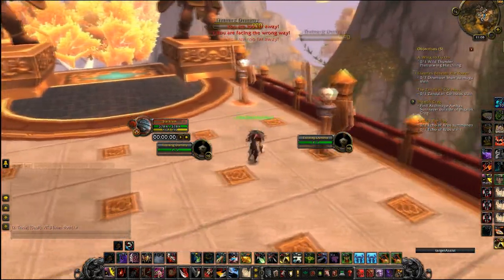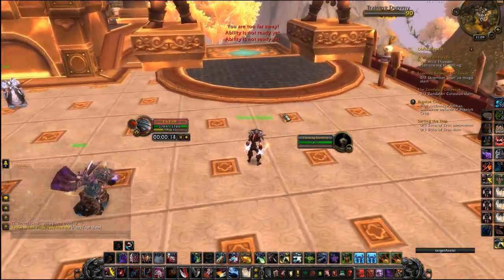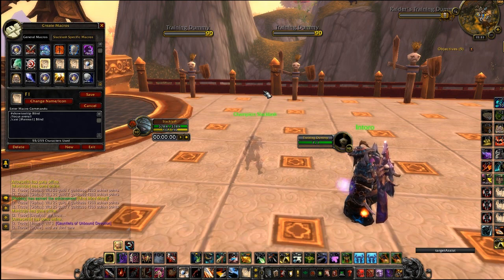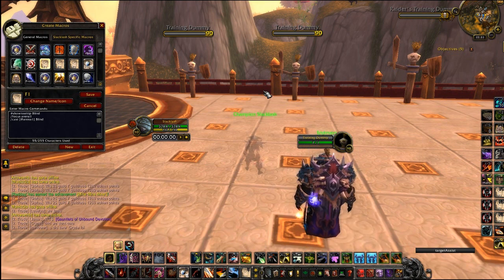Learn to Play (Wow MoP edition) Part 1 - Keybindings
Hey everyone, i'm back with some new guides and play which will be covered in this series over the next few weeks.
The goal of this episode is to put your thinking towards what i need to do now versus 2 opponents and that thought is working around your focus and how to bind into focus.
Will cover more in the next episode